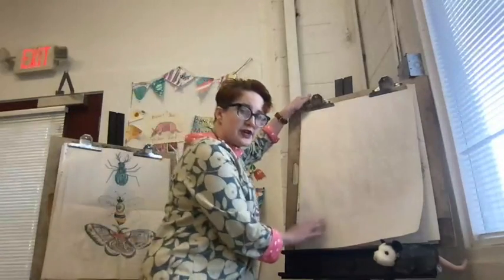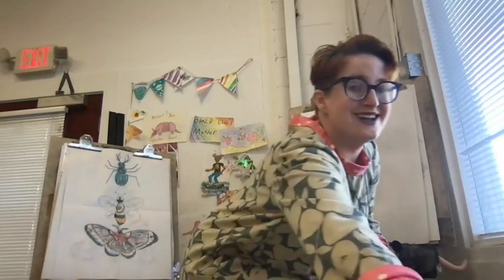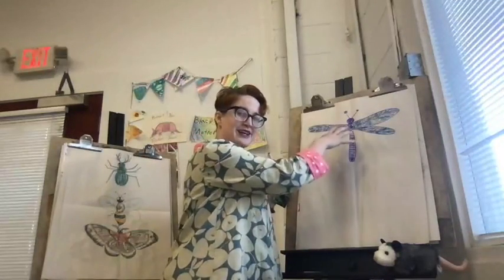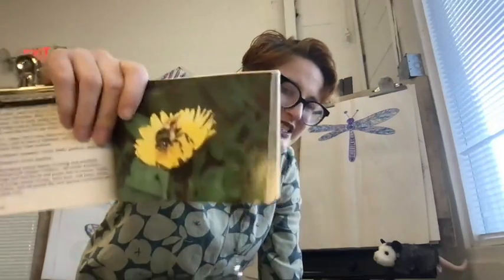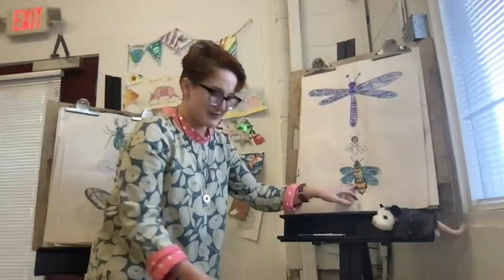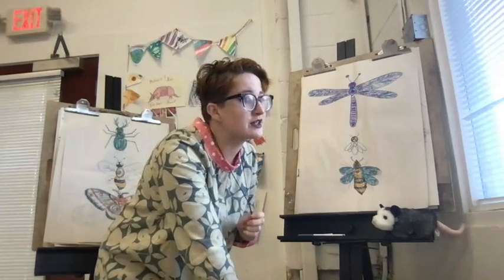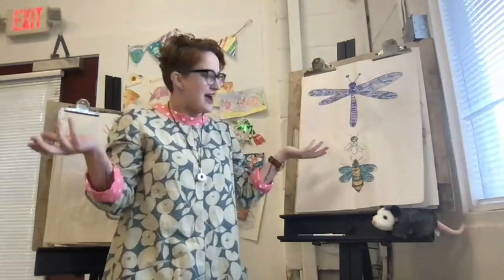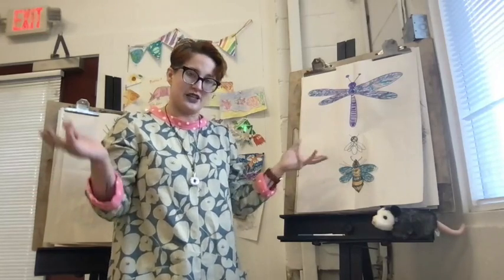2nd grade bug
This video is about 2nd grade bug